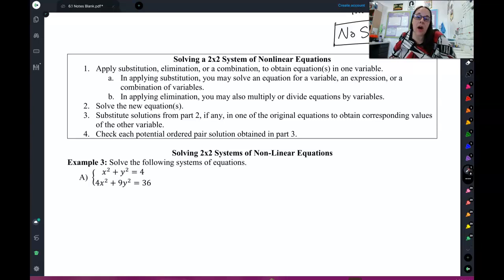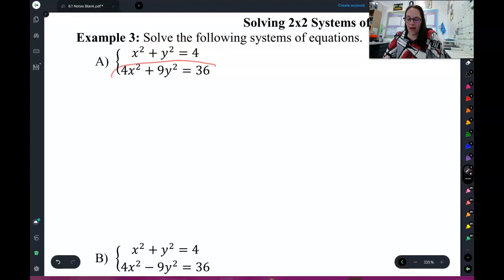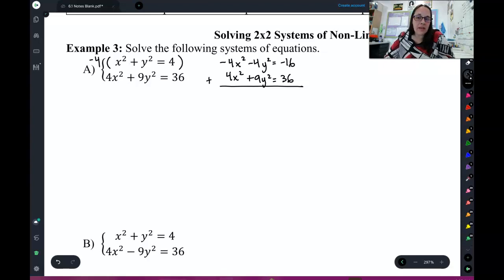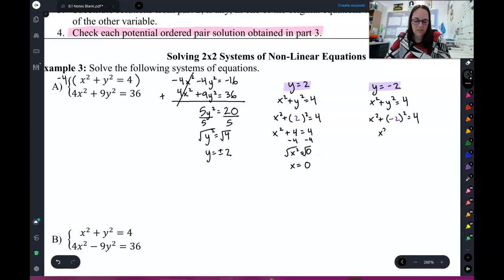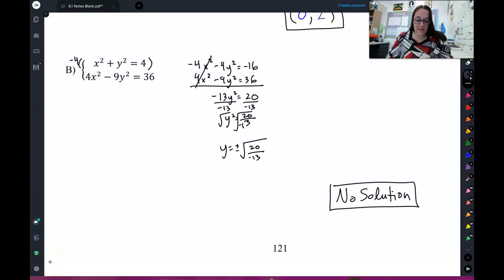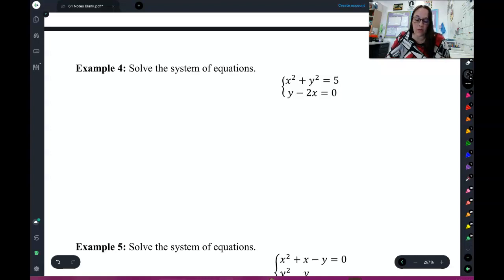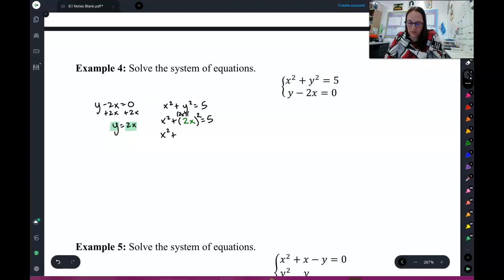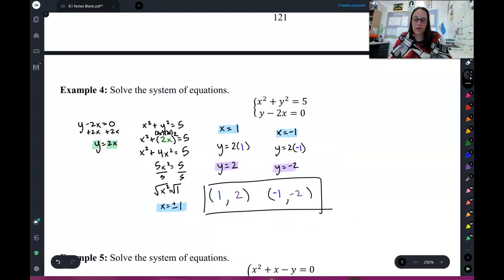CE1050 6.1 Lesson Pt 3